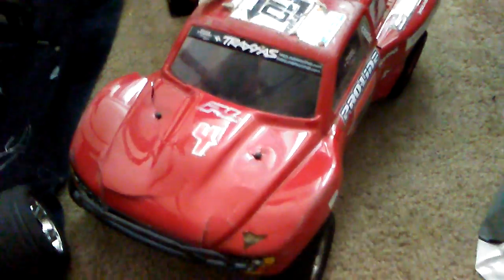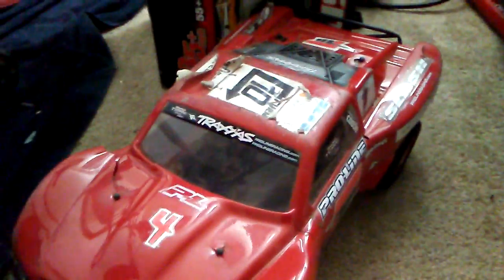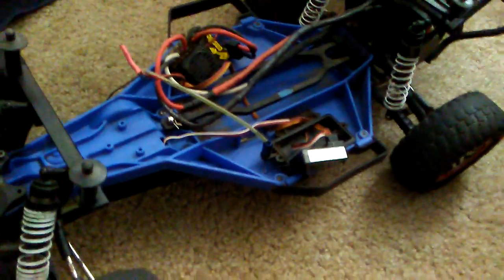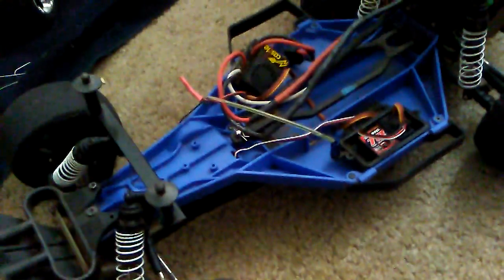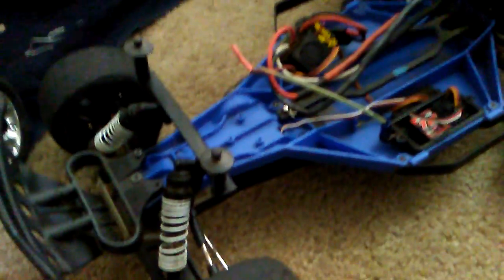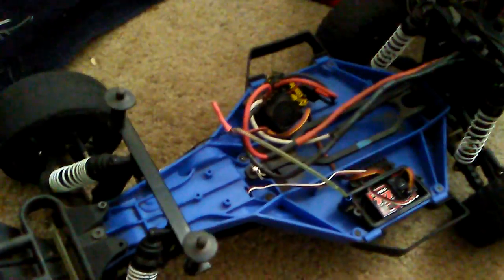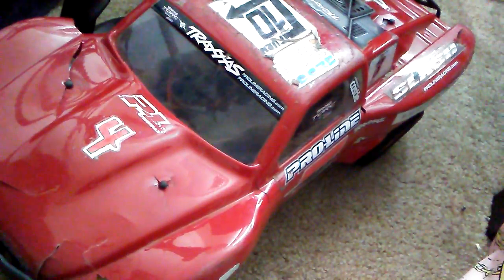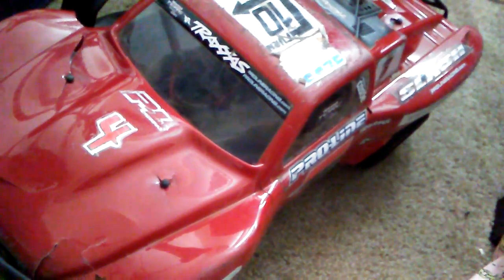Traxxas Forza Slash Goes BRUSHLESS Again